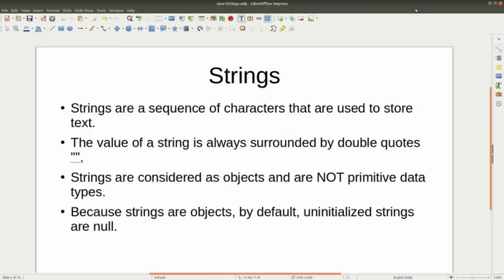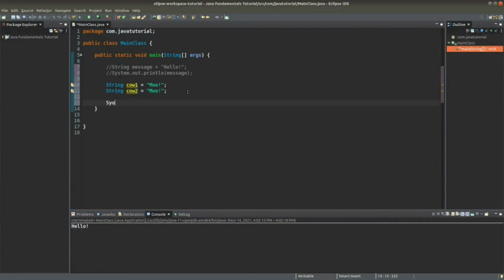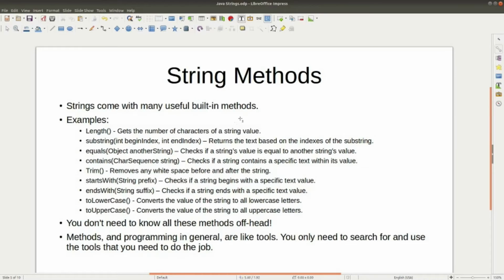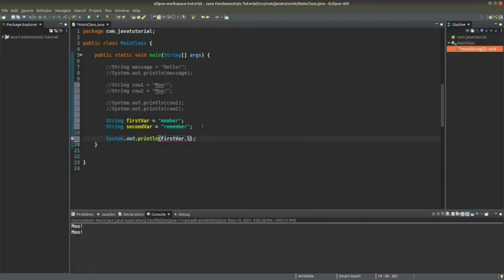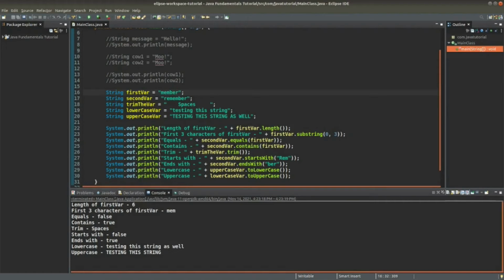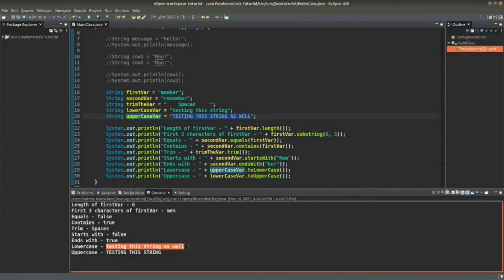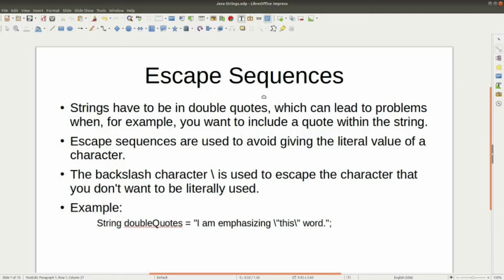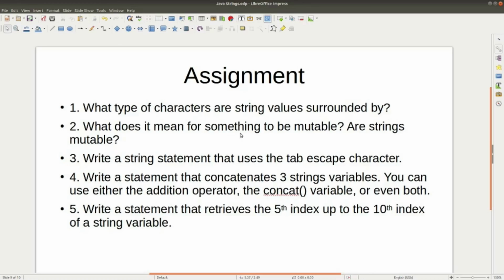Java Fundamentals Tutorial for Beginners - Strings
In this video of the Java Fundamentals Tutorial, we will be going over Strings and its many uses.